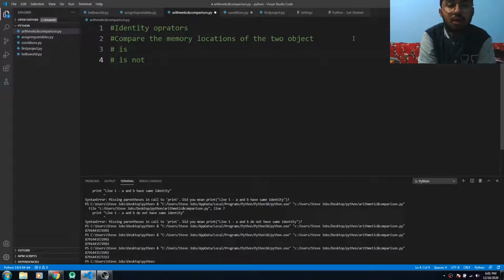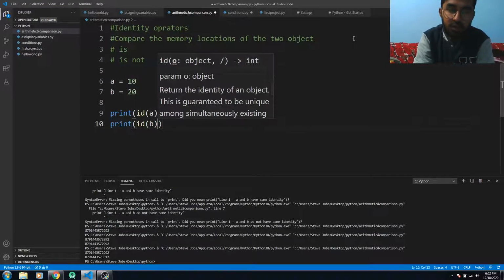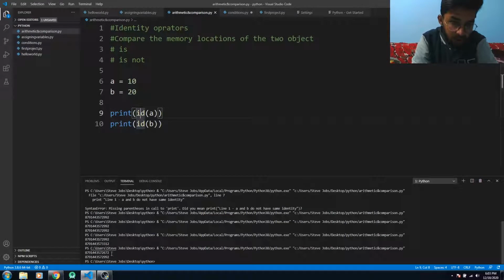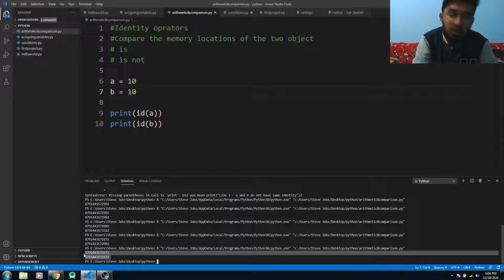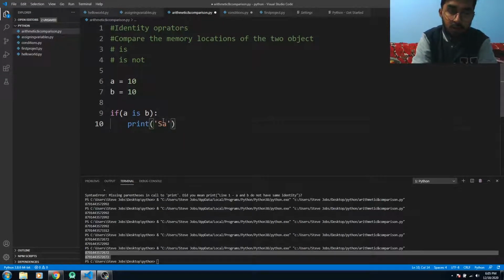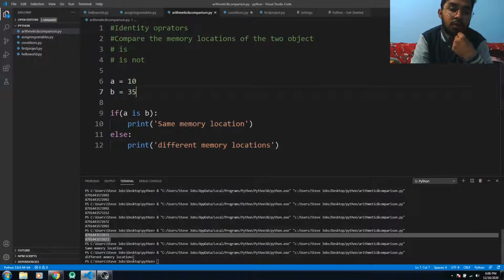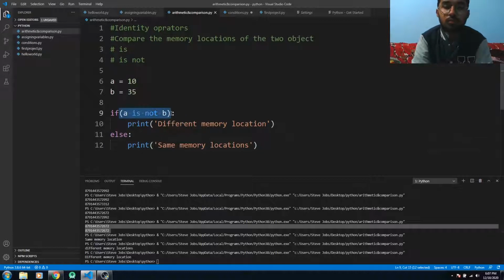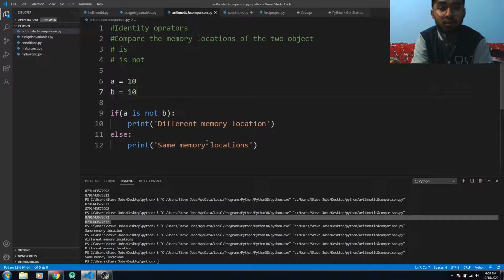Identity Operators in Python || Python tutorials for beginners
2. How to set up Python in VS Code on Windows 7 - Hello World in Python
6. Identity Operators in Python ||  Python tutorials for beginners(This)